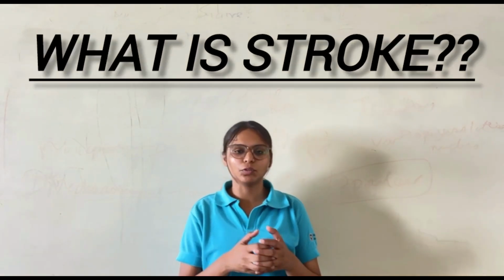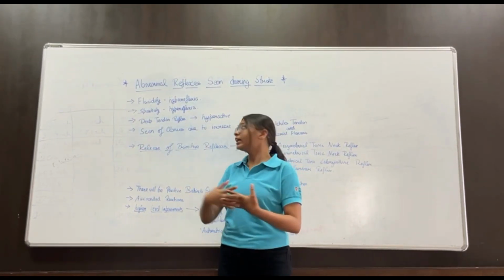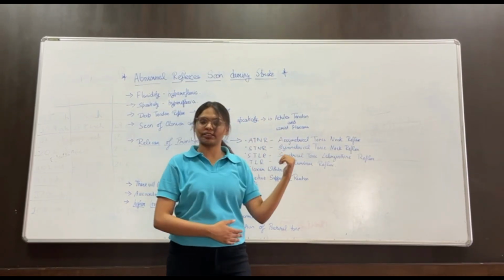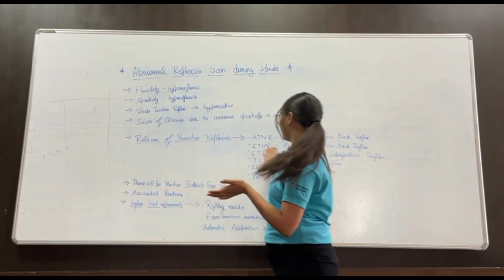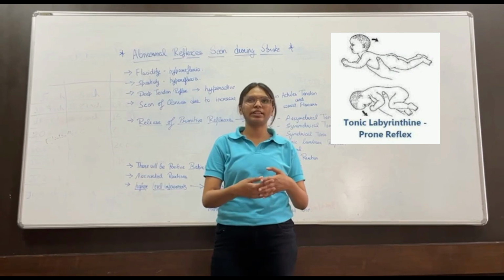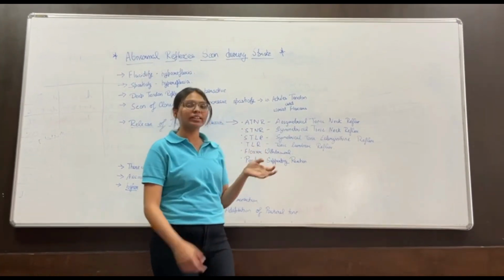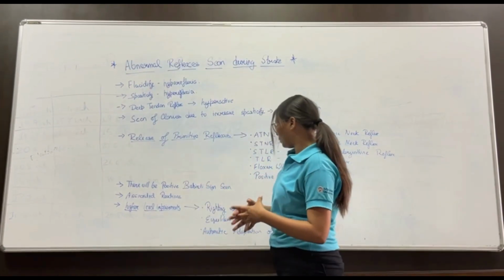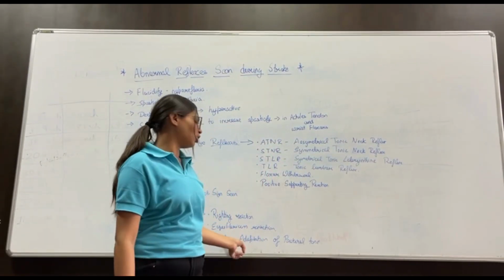Abnormal reflex of stroke/ stroke